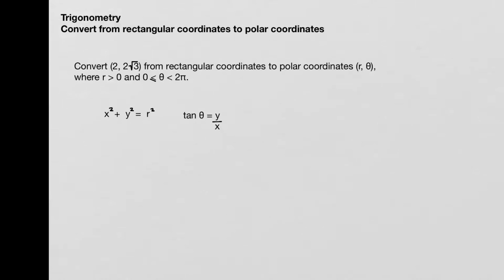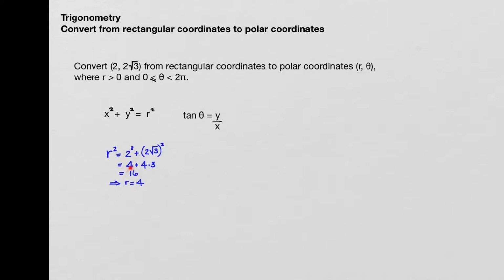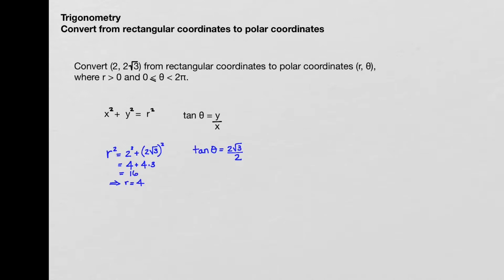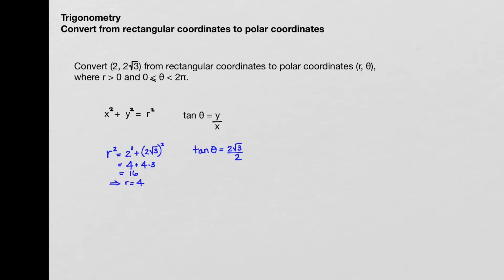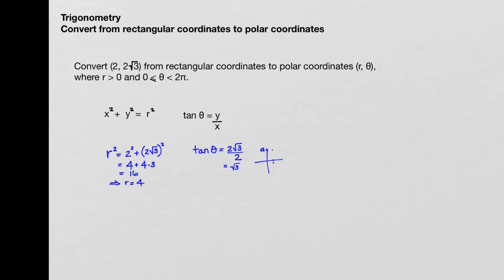Trigonometry - Chapter Test #4